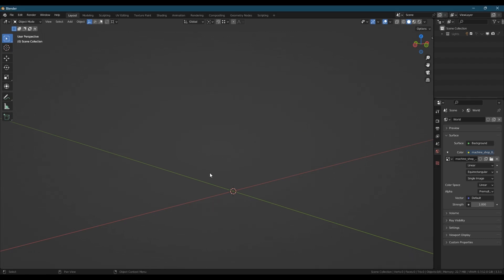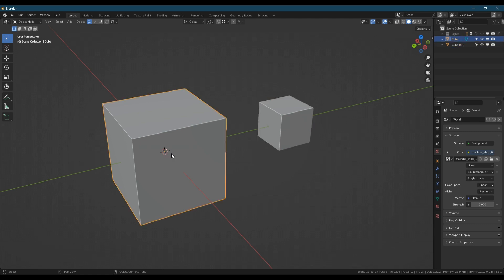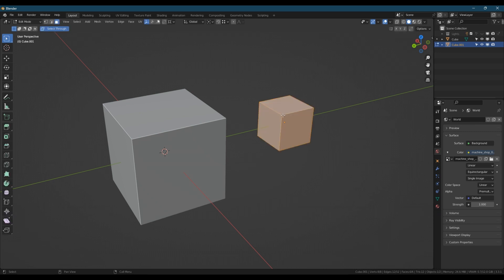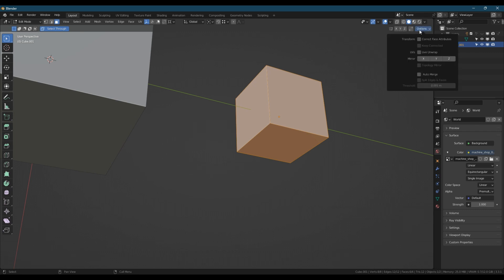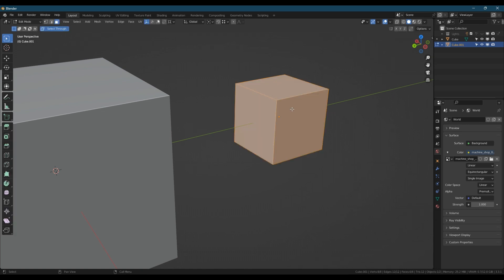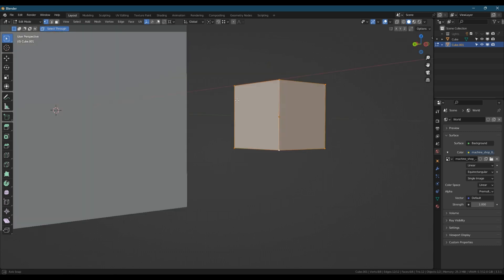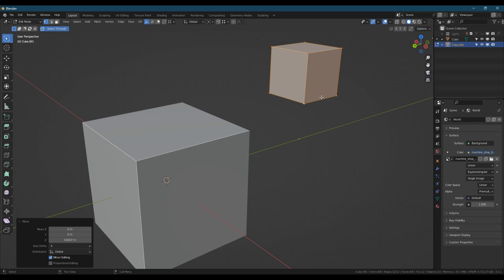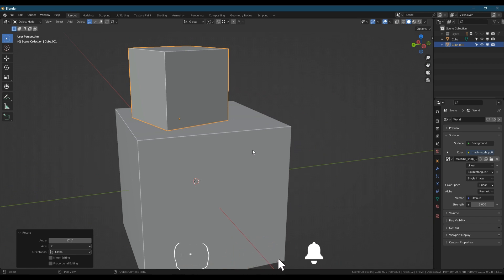Blender Quick Tips - Snapping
In this video I explain the simplest way to Snap using Vertext and Active Element. With a brief explanation about Origin Points and why they matter in this context.